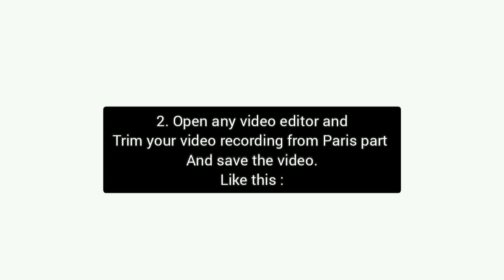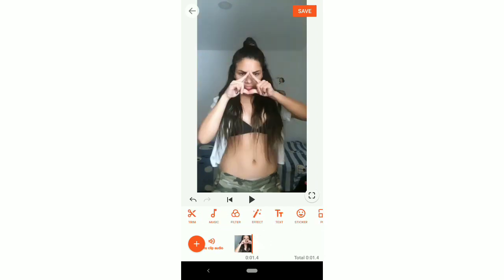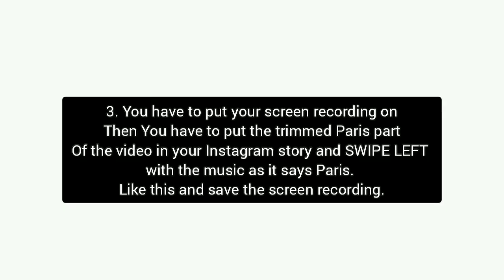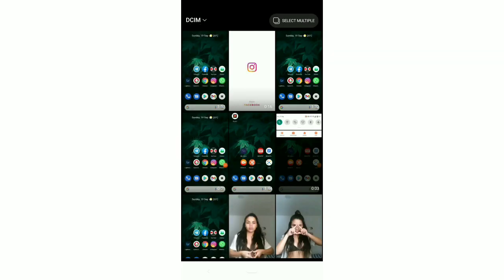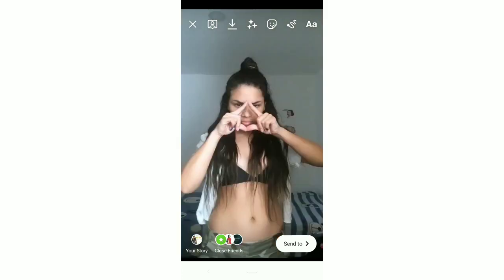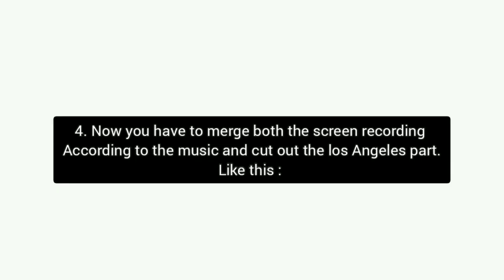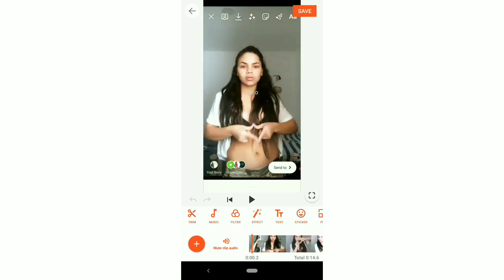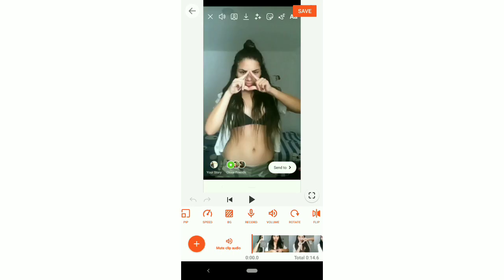How to do the Paris, oslo, Lagos ( Senza filtro ) Viral Tiktok & Reels Trend ?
Hello everyone,

in this video i will show you how to do the senza filtro - Paris oslo Lagos tiktok and reels Trend. in a essay way, how to remove los Angeles from the filter.

the struggle was very real while editing this video, it took me nearly 4 hours to edit the 4 minute video.

so please watch the video proply and listen to the instructions given properly and edit your videos and go viral !

🎶 MUSIC TO USE FOR THIS TREND

▪️PHOTOS & VIDOES USED 📸

All the pictures shown in this video are from Instagram and are not mine and they belong to their respective original owners. These pictures are used for illustration purposes only. Thank you !